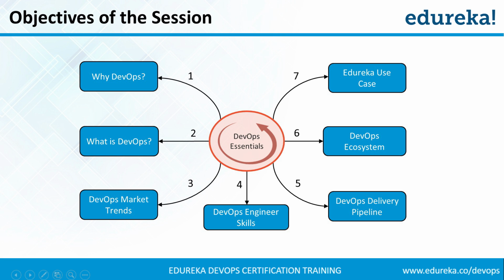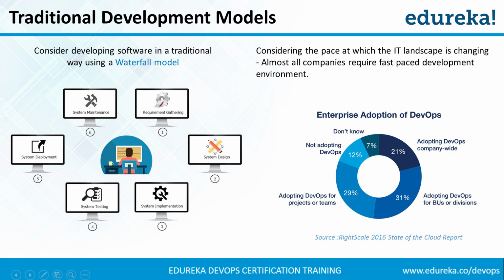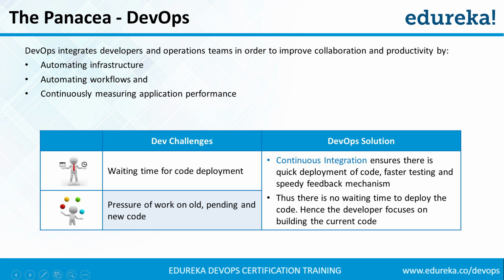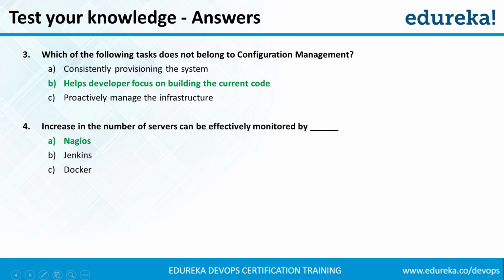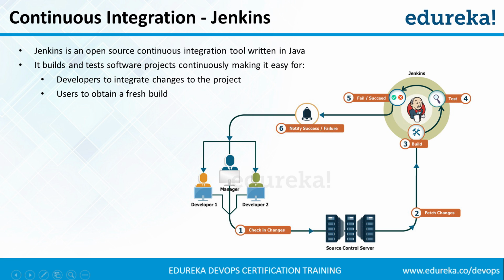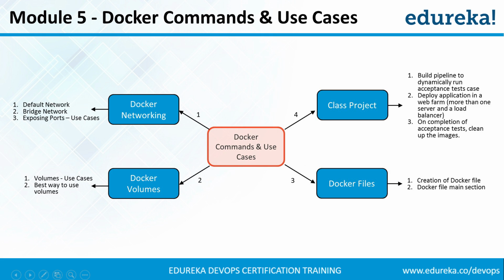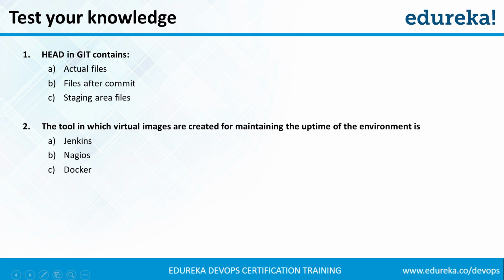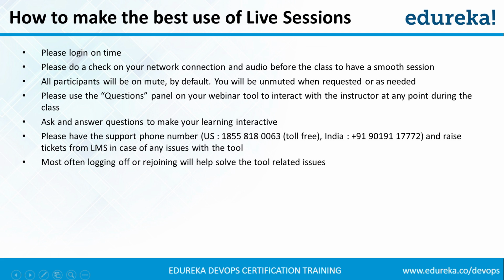DevOps Tutorial | DevOps Tutorial for Beginners | DevOps Training | Edureka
This DevOps Tutorial ( DevOps Tutorial Blog Series ) will help you understand why, what and how of DevOps. It will give you a clear picture of DevOps by justifying the balance between the cultural change and process automation using DevOps Tools. You will understand how a DevOps pipeline can be imagined for an existing infrastructure. Furthermore it will answer lot curiosities that people have related to DevOps.

For doubts & queries on DevOps, post the same on Edureka Community

1. This is a 4 Week Instructor led Online Course.
2. Course consists of 24 hours of online classes, 25 hours of assignment, 20 hours of project
3. We have a 24x7 One-on-One LIVE Technical Support to help you with any problems you might face or any clarifications you may require during the course.
4. You will get Lifetime Access to the recordings in the LMS.
5. At the end of the training you will have to complete the project based on which we will provide you a Verifiable Certificate!

1. Understand the concepts and necessities of DevOps
2. Understand the need for DevOps and the day-to-day real-life problems it resolves
3. Learn installation and configuration of common infrastructure servers like Apache, and Nginx for the Enterprise
4. Learn popular DevOps tools like Jenkins, Puppet, Chef, Ansible, SaltStack, Nagios and GIT
5. Implement automated system update, installations and deployments
6. Learn Virtualization Concepts
7. Configuration deployment and packaging, continuous integration using GIT
8. Fine tune Performance and set-up basic Security for Infrastructure
9. Manage server operations using Code which is popularly known as Infrastructure as a Code
10. Understand the need for and concepts of Monitoring and Logging.

 1: Ansible - Covers Introduction, Setup & Configuration, Ansible Playbooks, 37 Ansible Modules, Different Roles and Command Line usage.

 2: Chef - Covers Introduction, Building the Cook Book, Node Object & Search, Data-bags, Chef environment, Roles, Deploying Nodes in Production and using the Open Source Chef Server.

 3: Puppet - Covers Puppet Infrastructure & run-cycle, the Puppet Language, Environment defining Nodes and Modules, Provisioning a Web Server and Executing Modules Against A Puppet Master.

DevOps practitioners are among the highest paid IT professionals today, and the market demand for them is growing rapidly. Some of these roles are:

 1. DevOps Architect
 2. Automation Engineer
 3. Software Tester
 4. Security Engineer
 5. Integration Specialist
 6. Release Manager

Project Work
1. Host a dummy webpage using Apache Web Server.
2. Write shell script which reports:
3. Install Nagios on a VM node for monitoring the various parameter of the VM.